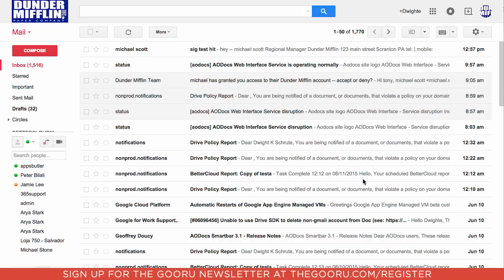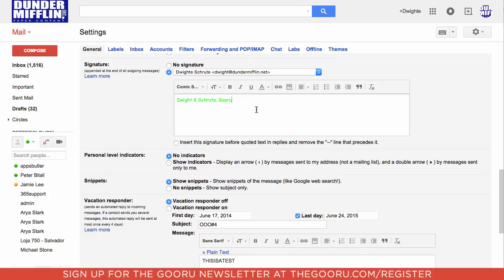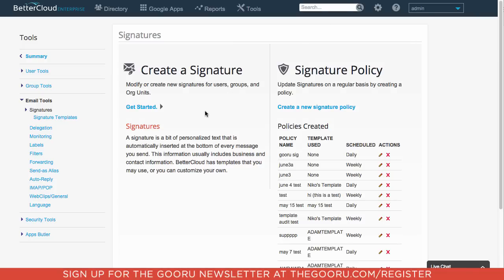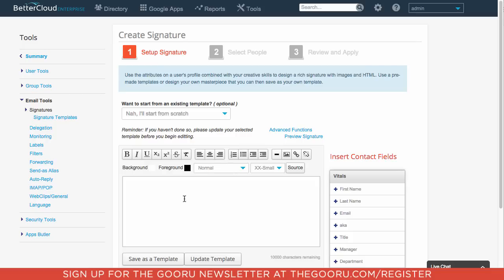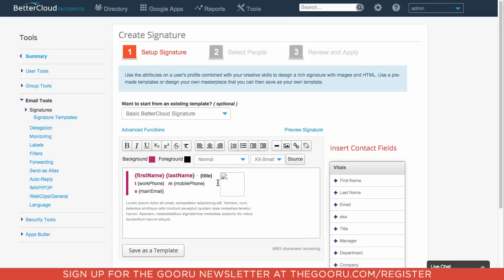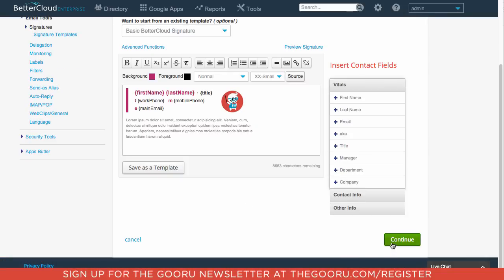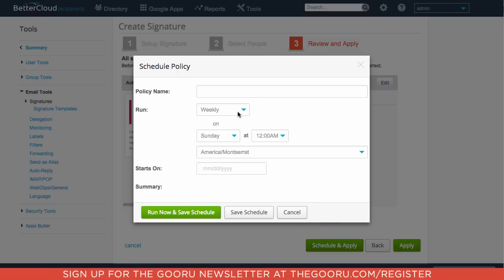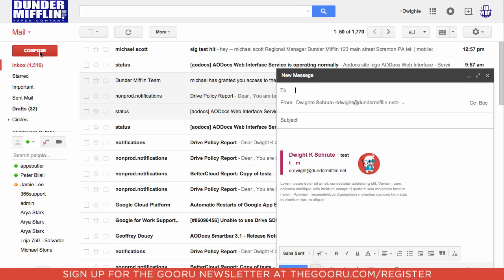Create an Email Signature For Your Google Apps Domain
An email signature is one of the first things people notice about your outbound emails. They can help provide useful information to your contacts, company branding and much more. You can create your own email signature inside your Gmail inbox, as well as a company wide signature with a third-party tool.